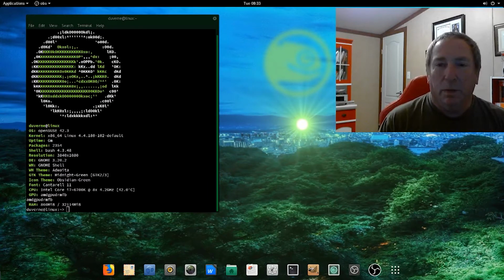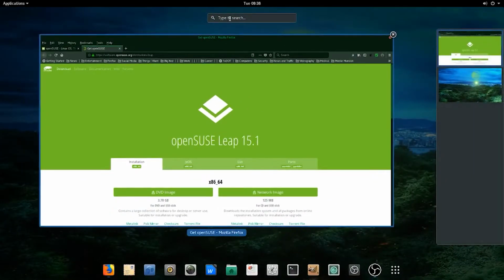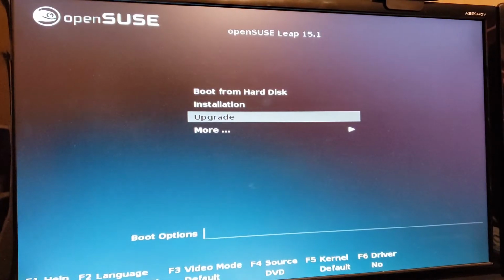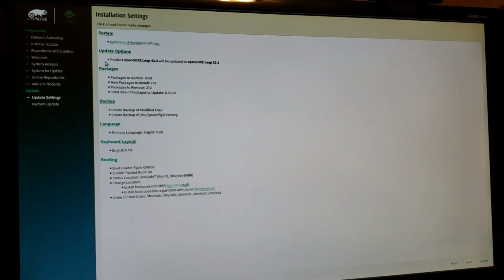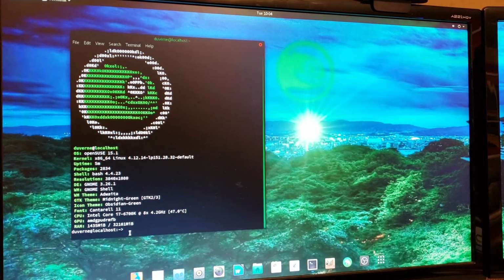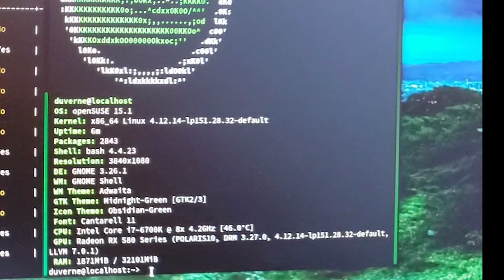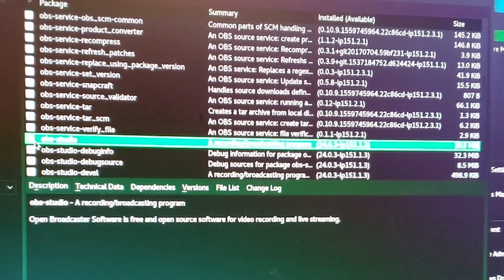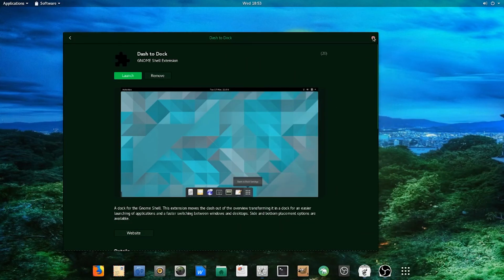OpenSUSE Upgrade Breaks OBS Studio: How to Fix It!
In this misadventure, I upgrade my multiboot machine to the newest stable version of OpenSUSE Leap. The upgrade resulted in a broken Open Broadcaster Studio (OBS) installation, so I detail the steps required to fix it. I also show how to upgrade to the latest version of the Dash-to-Dock extension.